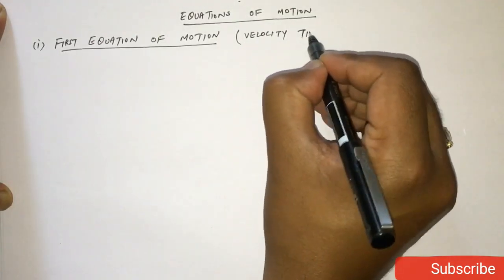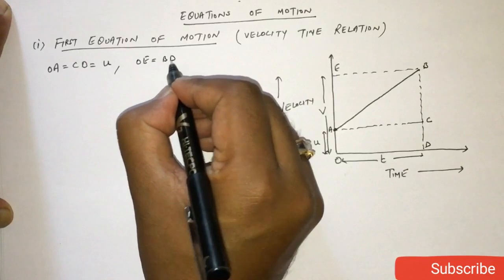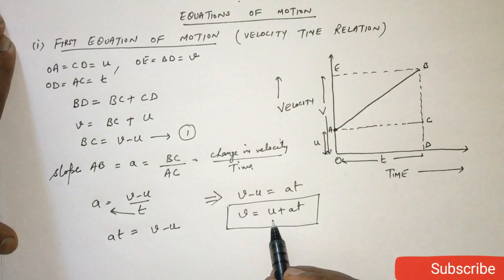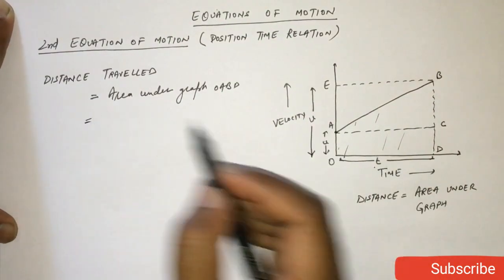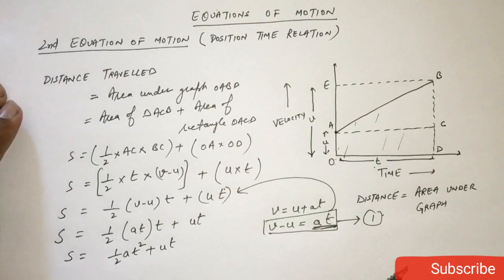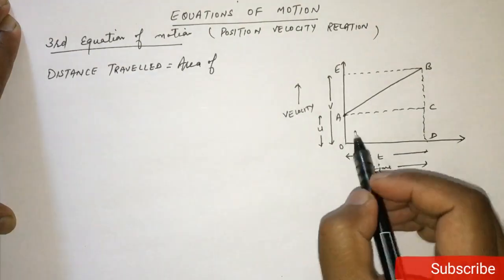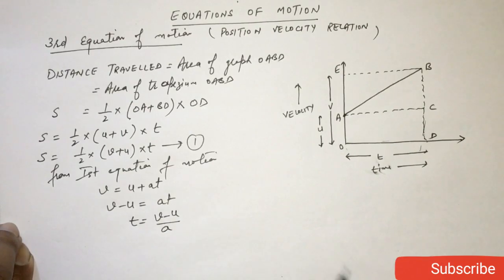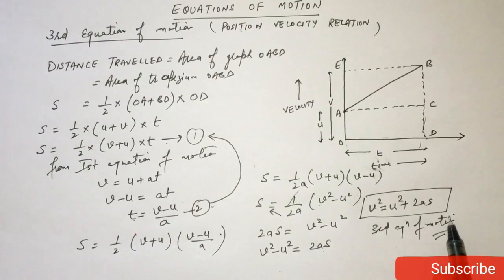CLASS 9 II PHYSICS II MOTION II TOPIC 12 II EQUATIONS OF MOTION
CLASS 9,PHYSICS,MOTION,TOPIC 12, EQUATIONS OF MOTION